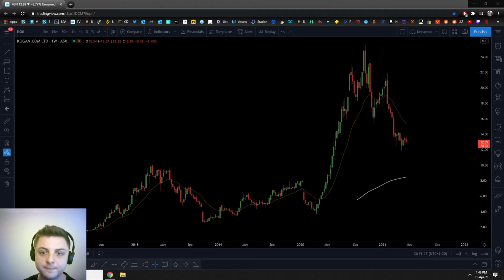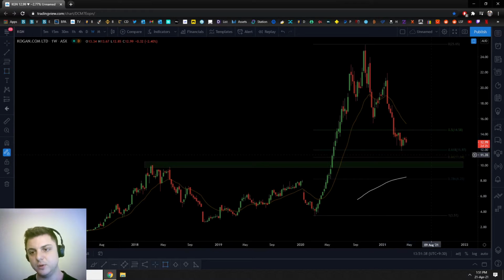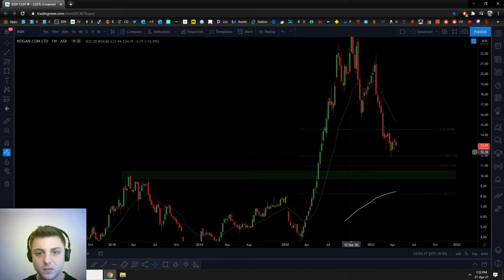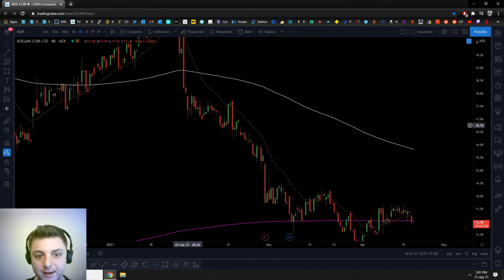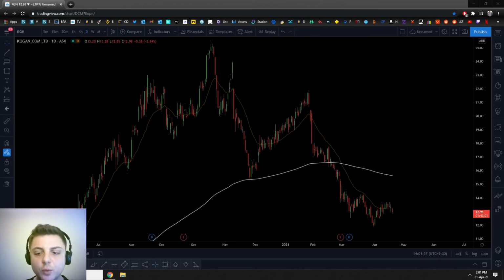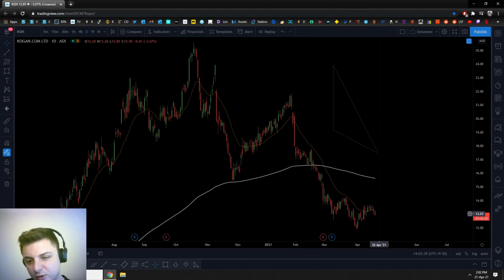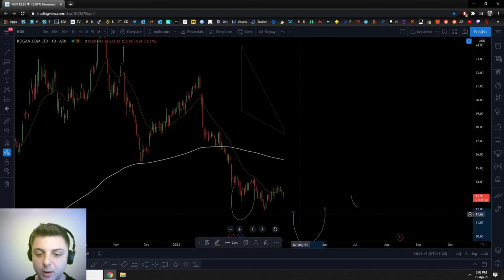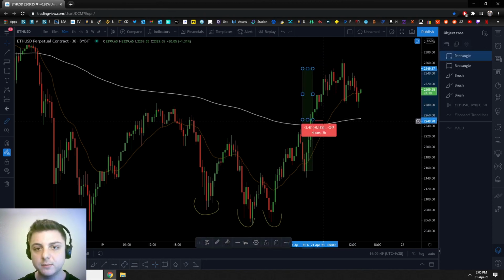Kogan Long and Short Term Technical Market Analysis as Requested (KGN)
► My 7 Hour Day/Swing Trading Course For My Secrets In Trading Only $19 on Skillshare

►Earn 8% Passive Income & Interest on Your Crypto/USD with BlockFi.
$10 Bonus Deposit $100+ (18+ ID Check Needed)

00:00 : Ethereum Overview